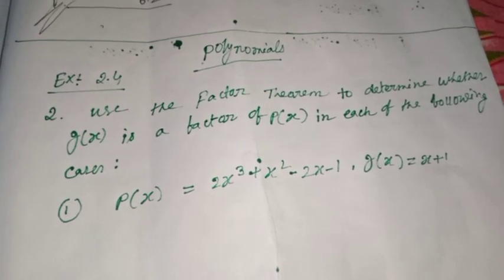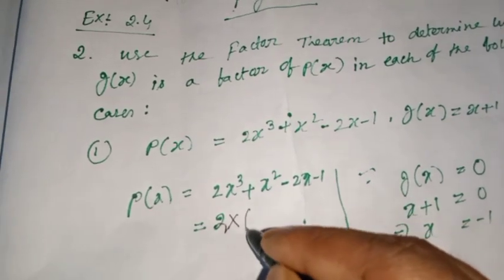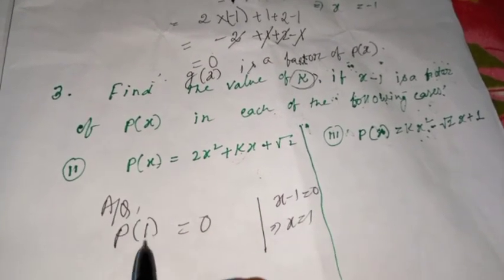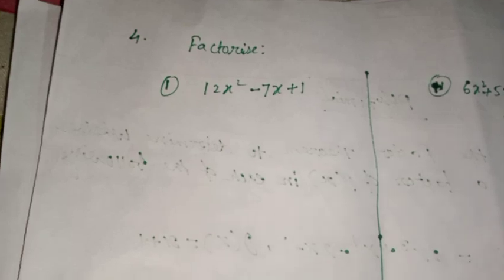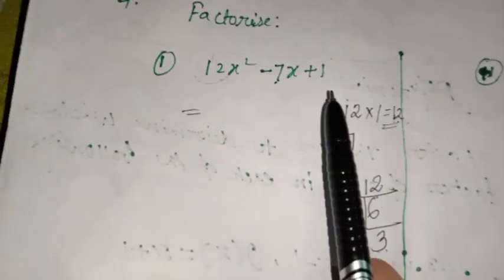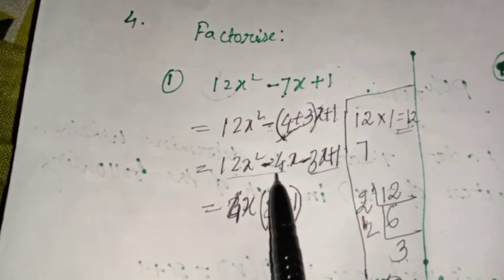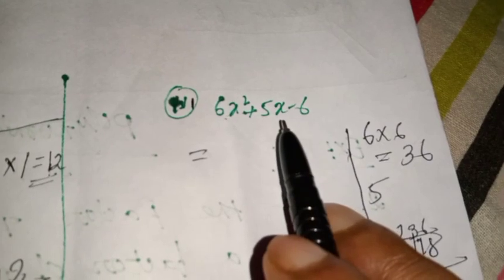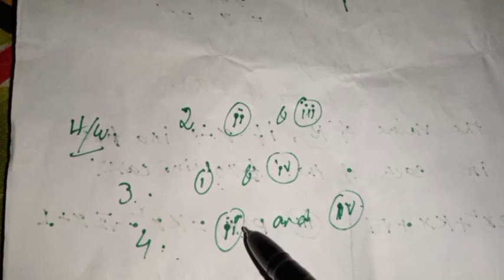Class -9 , Mathematics, Chapter-2 , Part-9(12th May)